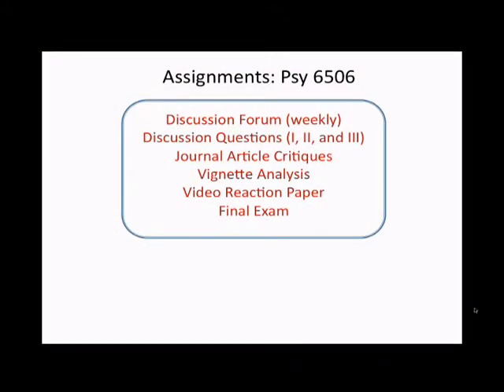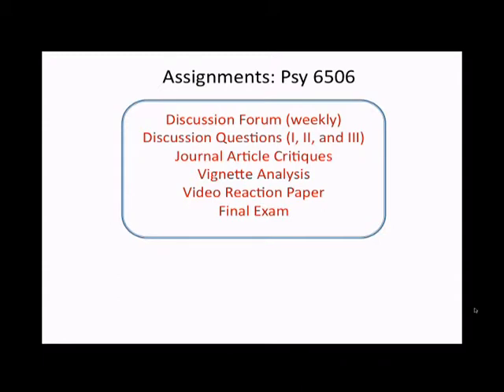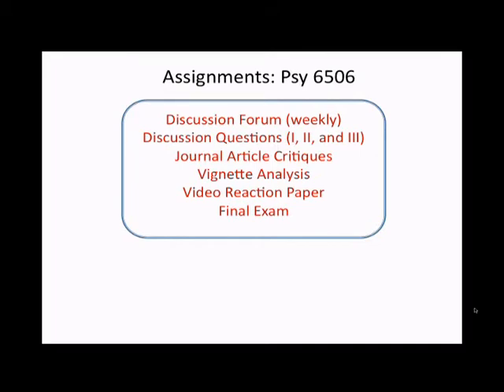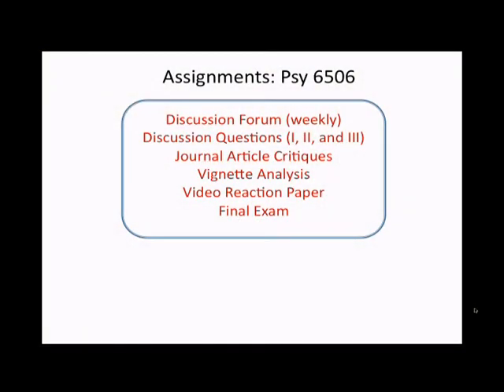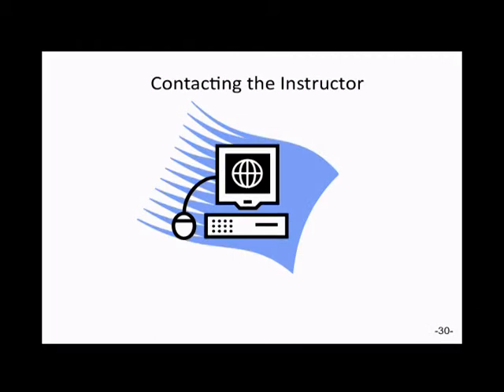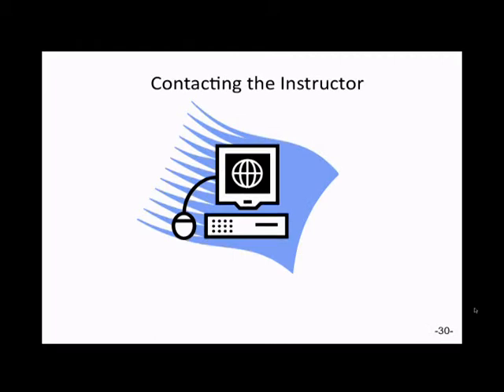PSY 6506 Psychopathology - Part 1 | Course Introduction